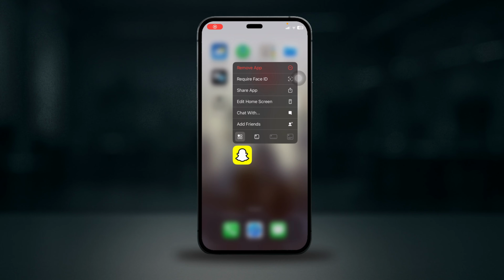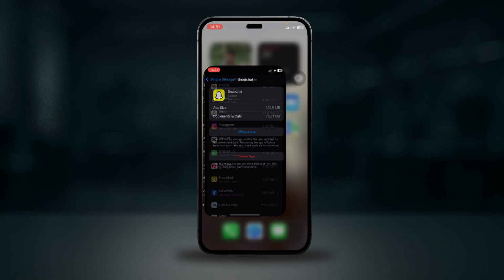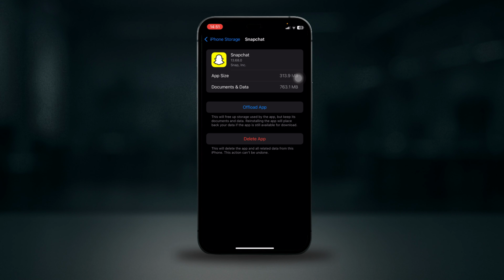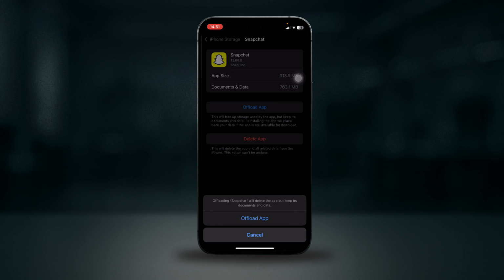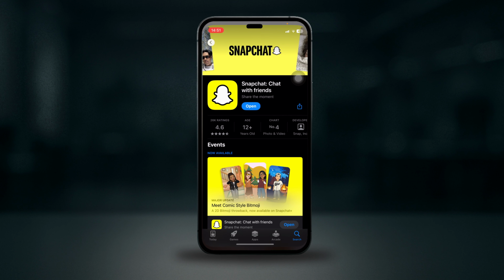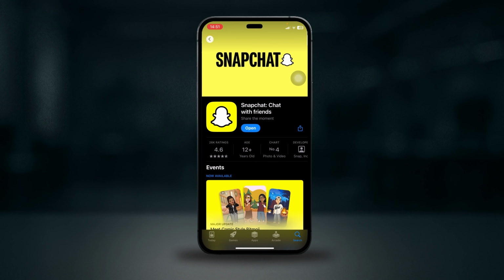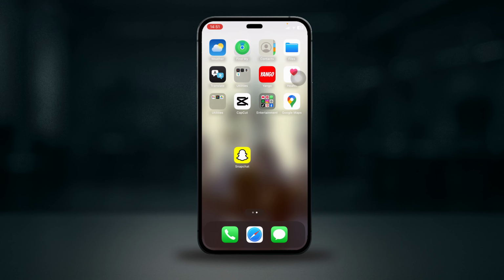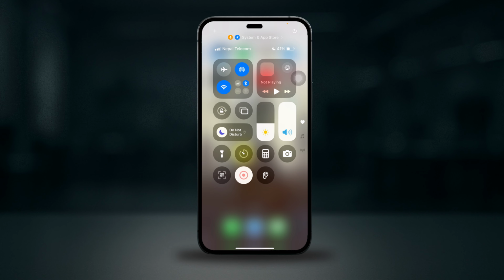How to Fix Snapchat Spotlight Not Working (2025)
Is Snapchat Spotlight not loading, not showing, or not letting you post videos? In this 2025 step-by-step tutorial, I’ll show you how to fix every Spotlight issue on iPhone and Android. Whether Spotlight is stuck on a black screen, videos won’t upload, or the feed won’t refresh — this guide will help instantly.

You’ll learn the real reasons Spotlight stops working, including network issues, outdated app versions, restricted permissions, corrupted cache, and account glitches. These fixes work for both creators and viewers.

In this video, you’ll learn how to:
✔ Fix Spotlight not showing or loading
✔ Fix Spotlight videos not posting or stuck processing
✔ Clear Snapchat cache the safe way
✔ Turn on required permissions for Spotlight
✔ Refresh Spotlight feed to show new content
✔ Update or reinstall Snapchat for 2025 stability
✔ Fix region and content restriction errors